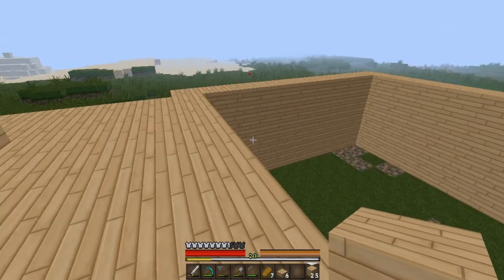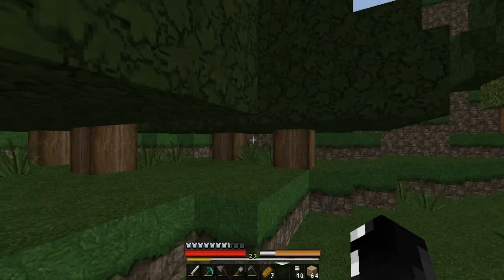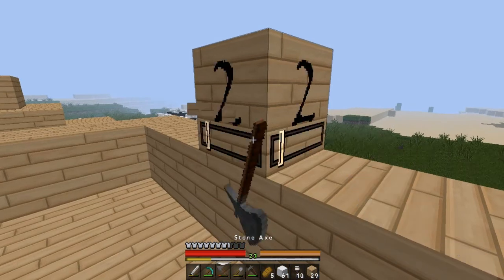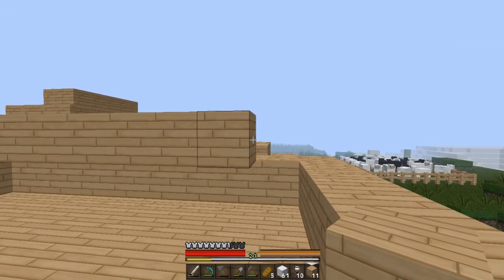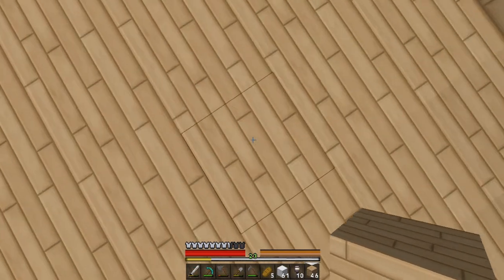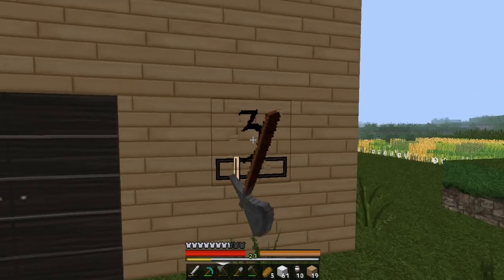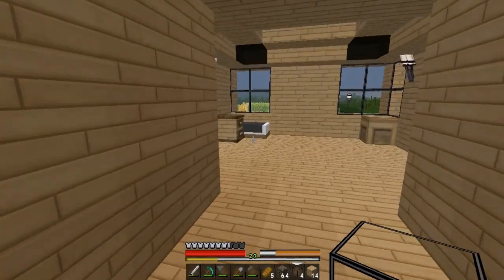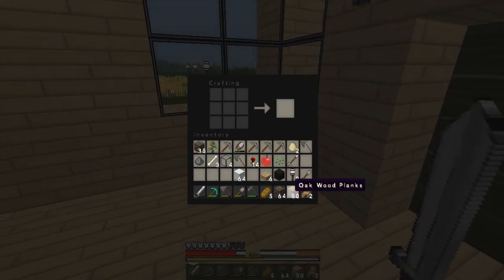2014 Minecraft Modded Survival Ep3 - The Dining Room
sorry i havt uploaded in a while again im gonna try to upload 3 times a week to keep you entertained. this series will carry on throughout 2014 i promise and a new mod will be installed next episode so i hope you enjoy if you did make sure to leave a like and if you want more subscribe and have a nice day.